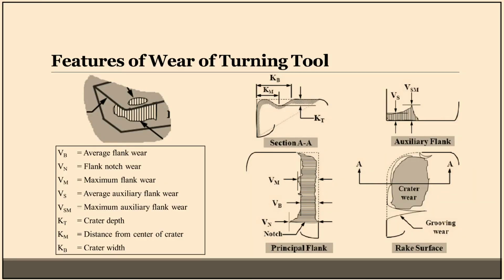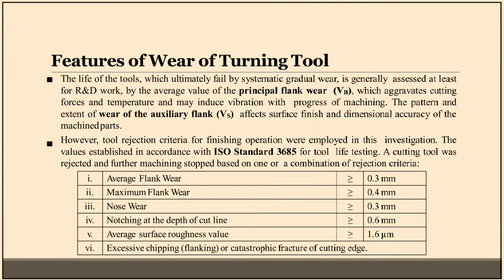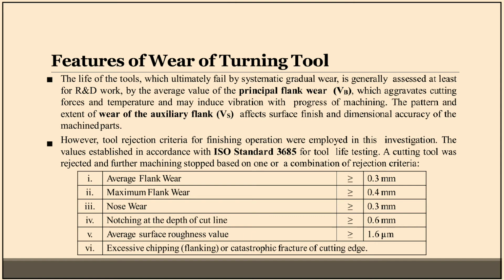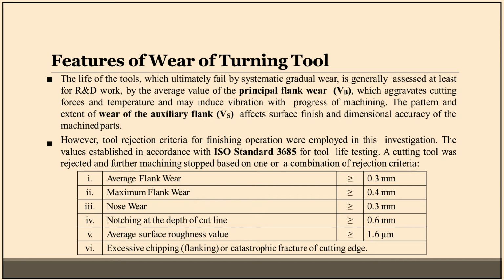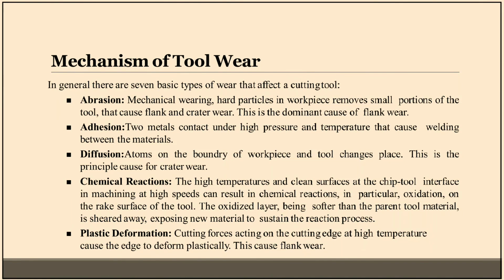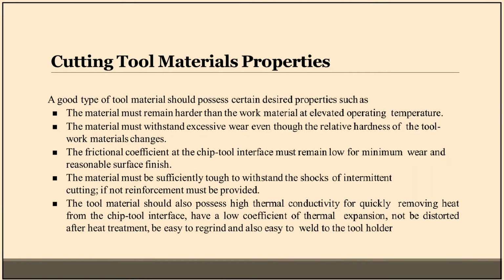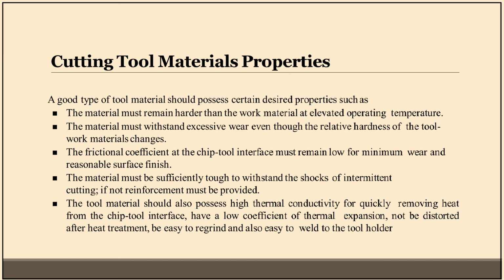Metal Cutting System || Part 05